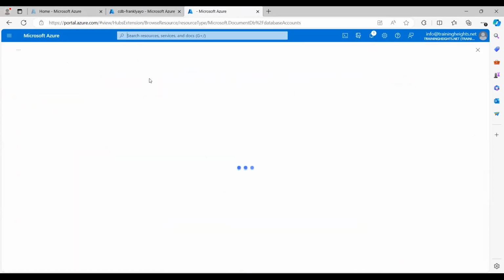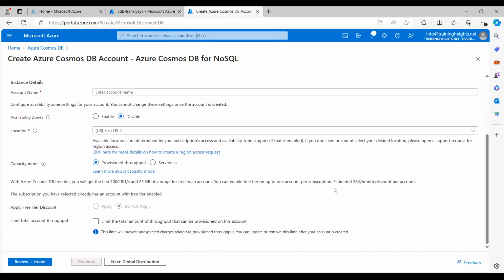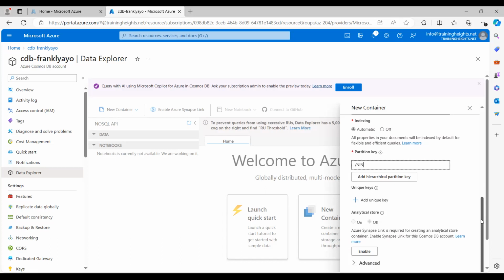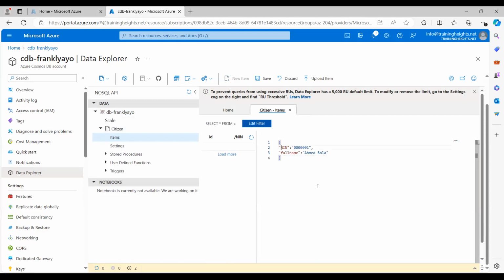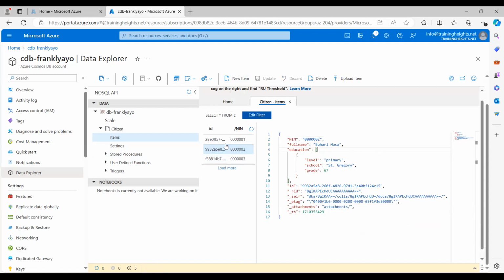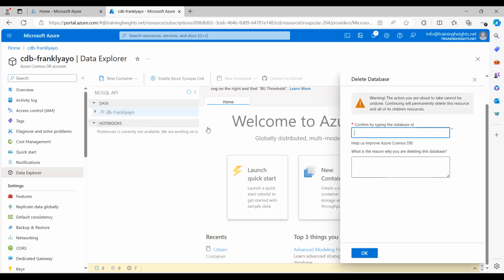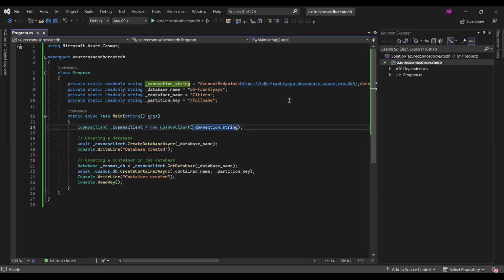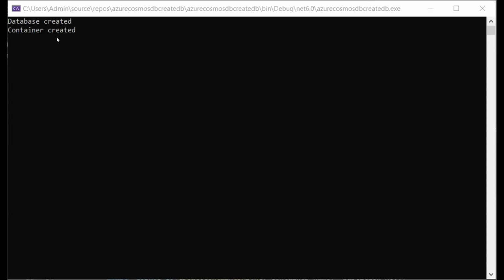Learn how to create a database and container in Cosmos DB from Visual Studio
In this video, we discuss in basic terms what makes cosmos DB unique, as well as a practical session from the Azure portal. we also remotely create a database and container from visual Studio